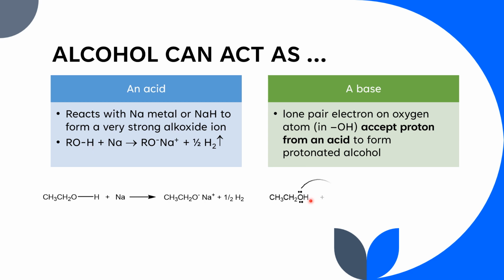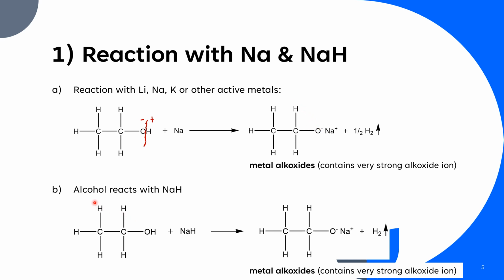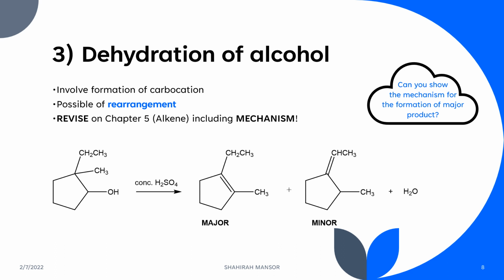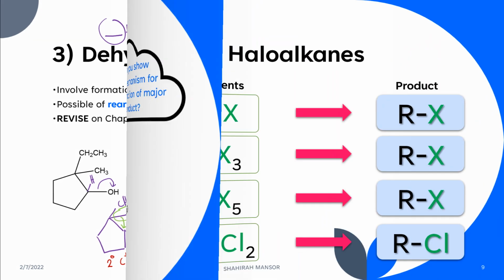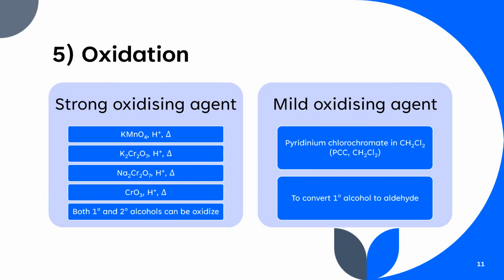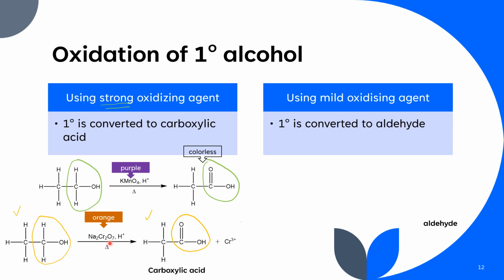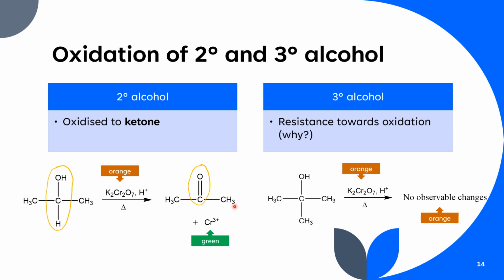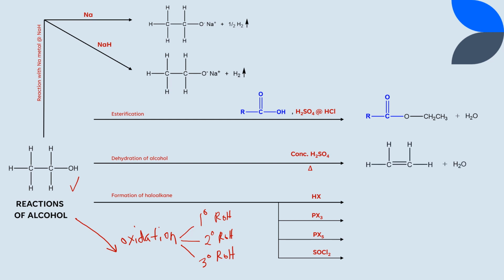REACTIONS OF ALCOHOL